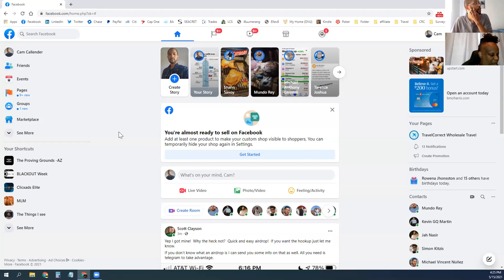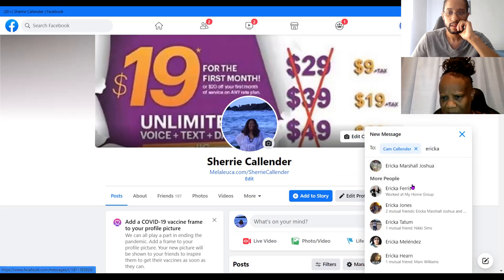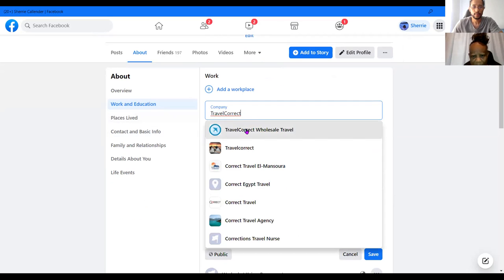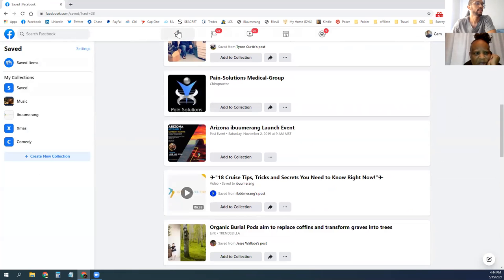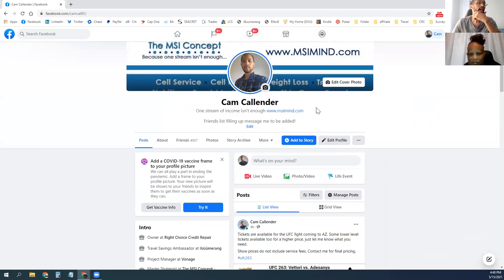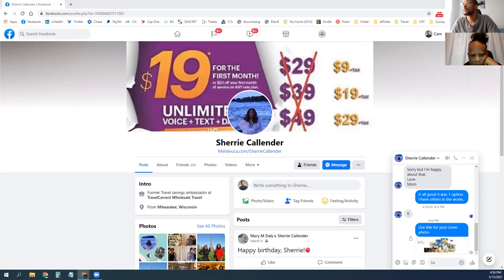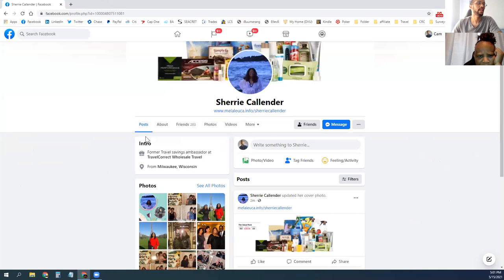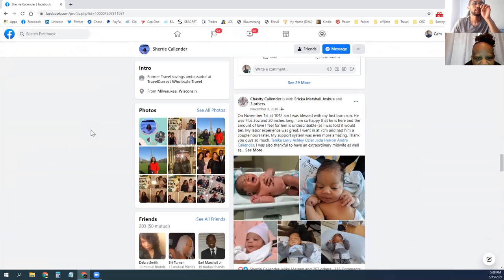The MSI Concept Customized Training Facebook Profile setup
Here are a few quick tips on setting up your facebook profile for clickability and creating group messages.
This is a very basic run thru of facebook. For more advanced tips please request a training session.

Cam Callender
MSI Master Strategist